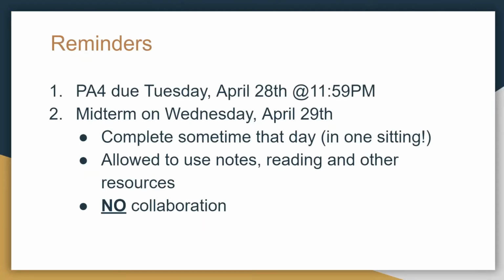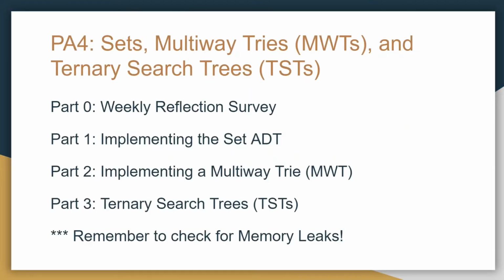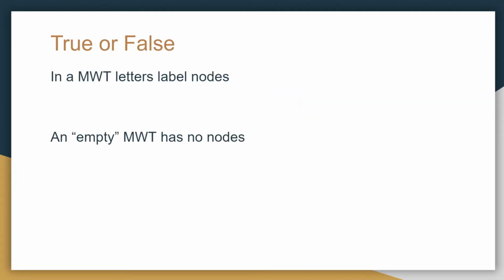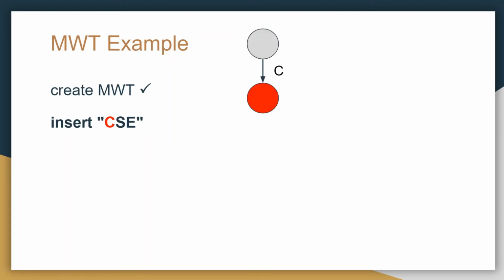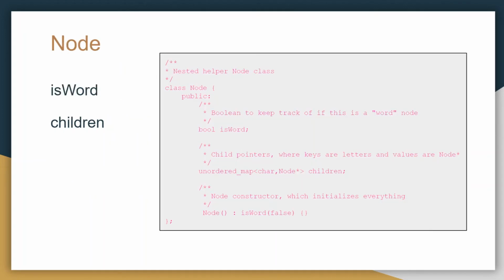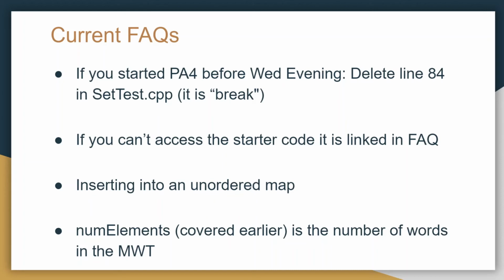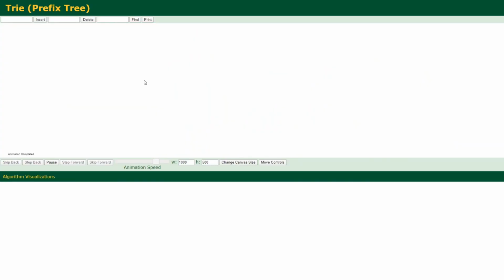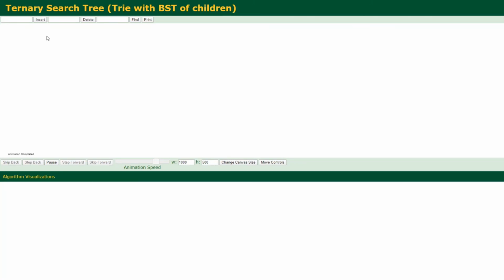Discussion 4: PA4 (CSE 100 Spring 2020)